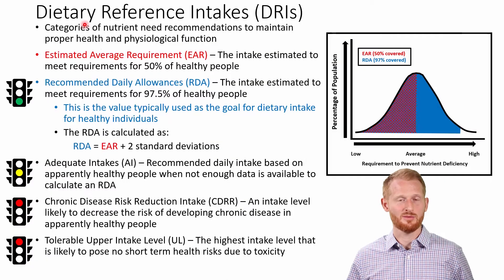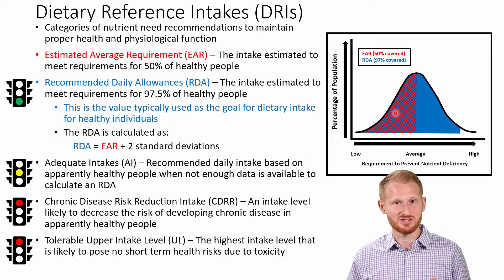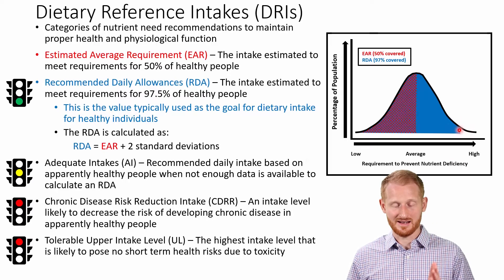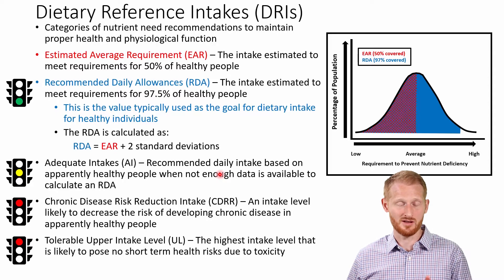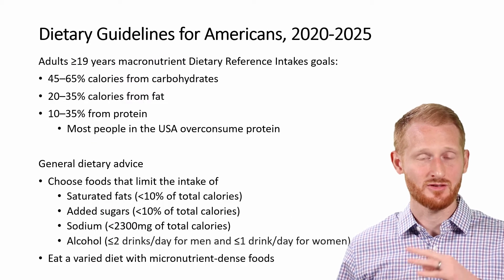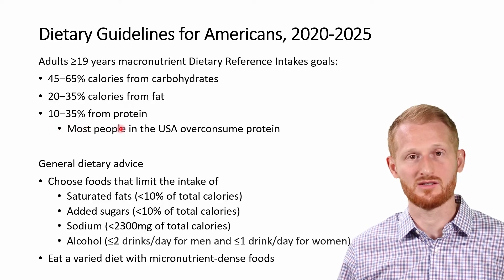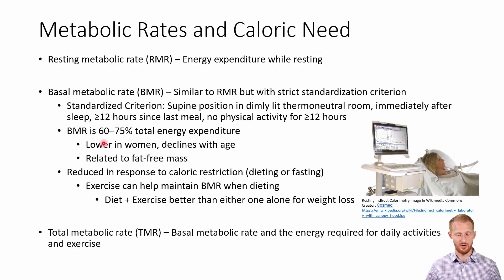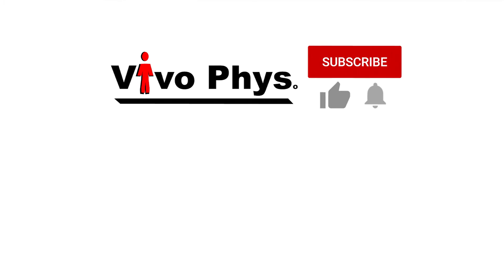Dietary Guidelines for Americans - Basic Health Recommendations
This video shows Dr. Evan Matthews providing an overview of the Dietary Guideline for Americans published by the US Department of Health and Human Services. The majority of the information provided in this video is the basic information that most Americans should know and follow to have a healthy diet. This video is part of a series of videos that will cover body composition and nutrition basics. The playlist to that series is listed below.

See the current dietary guidelines from the US Department of Health and Human Services

See this video from The National Academies of Sciences, Engineering, and Medicine explaining the 5 dietary reference intake (DRI) categories.

Dietary Reference Intakes: A Risk Assessment Model for Establishing Upper Intake Levels for Nutrients.